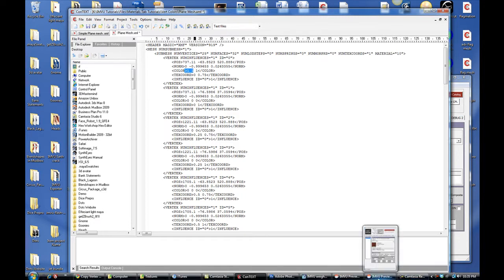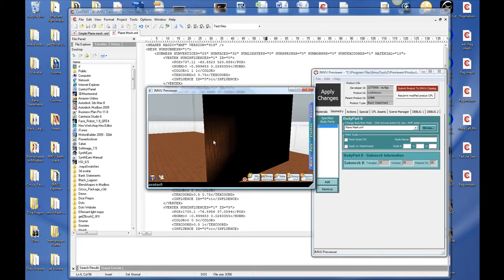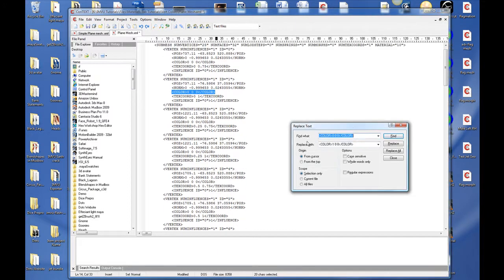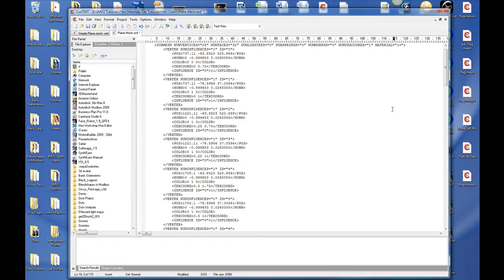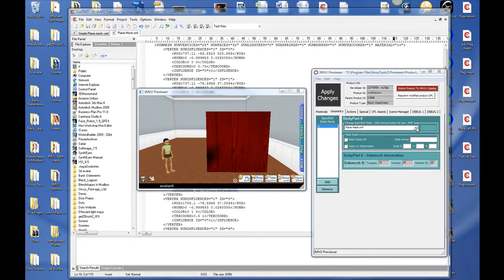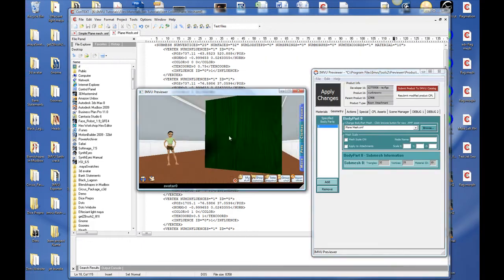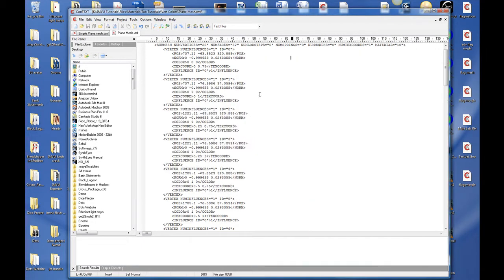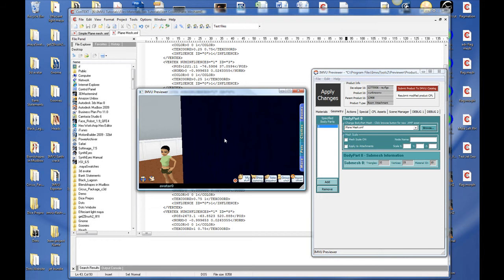IMVU Material parameters Vertex Color Paramater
This parameter allows you to have access to the vert color information within your xmf/geo